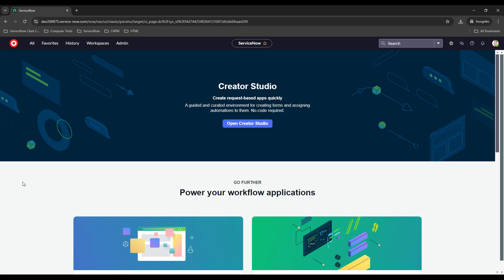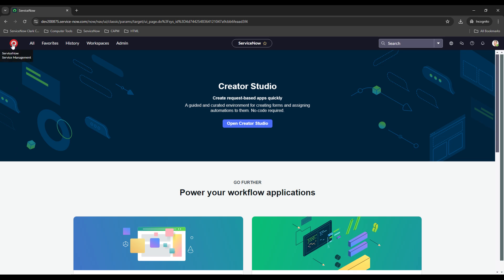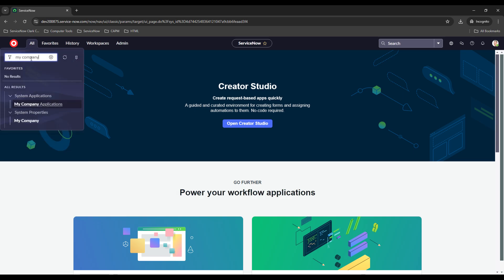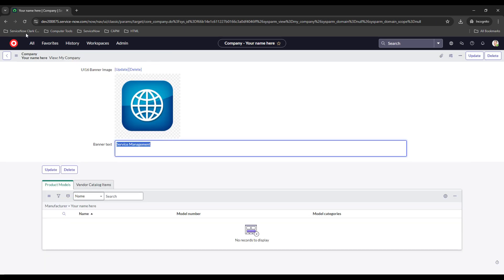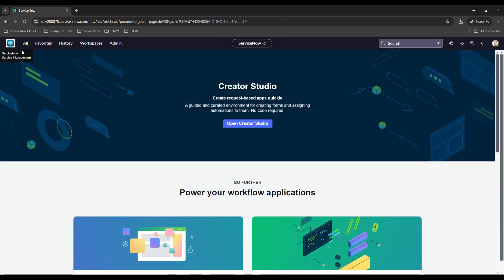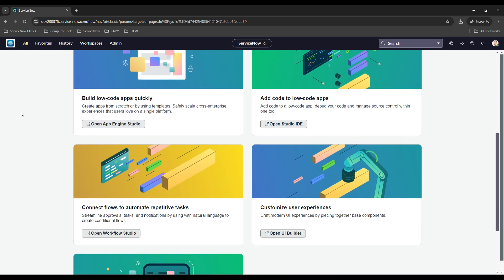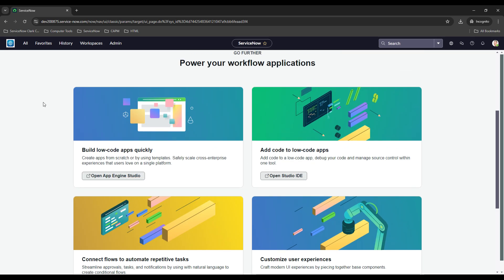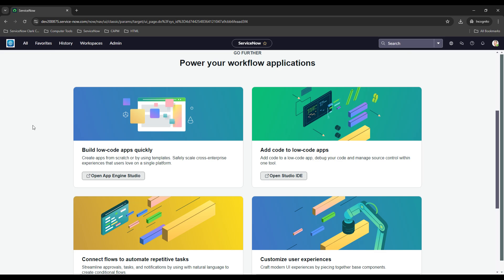How To Change Your Instance Logo | ServiceNow System Admin Fundamentals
This video provides an overview of how to change your instance logo on ServiceNow.